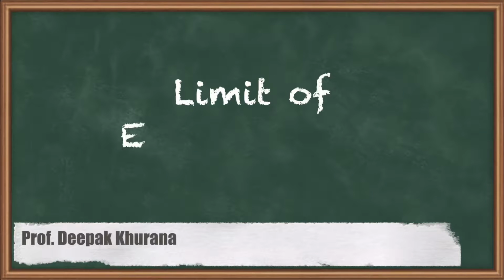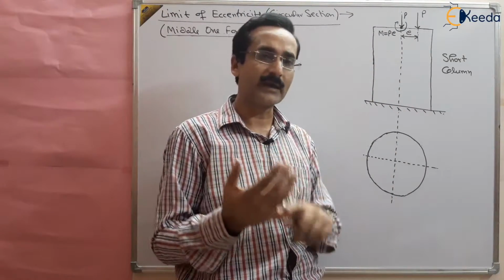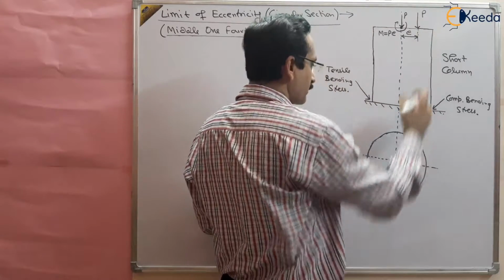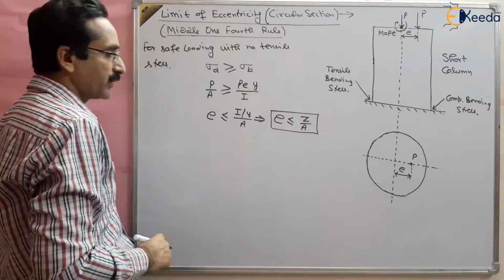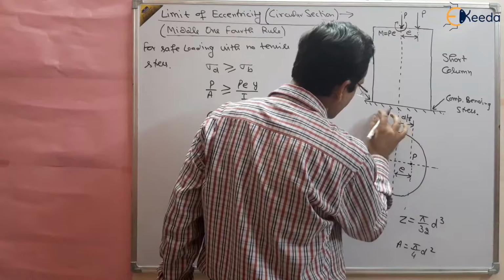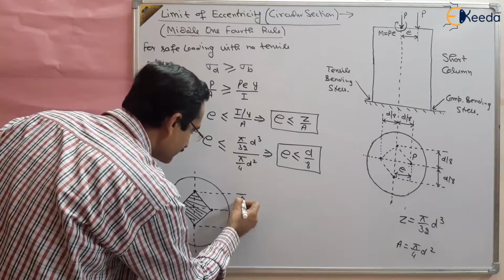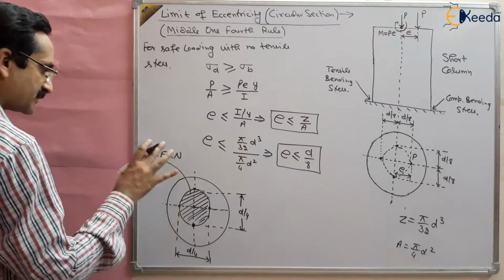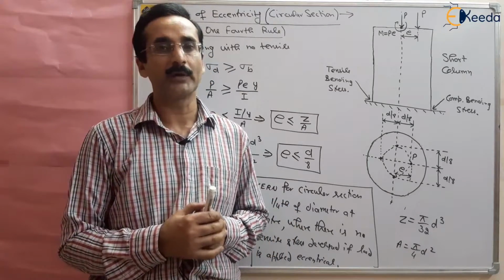Comprehensive Guide To Limit Of Eccentricity In GATE Strength Of Materials : II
In this video, we'll dive deep into the concept of Limit of Eccentricity-1 in fluid mechanics and hydraulic machines, a crucial topic for GATE exam aspirants. Understanding this concept is essential for mastering the fundamentals of fluid mechanics.

🔍 Video Description:
In this comprehensive video, we explore the Limit of Eccentricity-1 in the context of fluid mechanics and hydraulic machines, a vital subject area for GATE exams. We break down complex theories into easy-to-understand explanations, ensuring that you grasp the core concepts effortlessly.

📚 Topics Covered:

Definition and significance of Limit of Eccentricity-1
Application in fluid mechanics
Importance in hydraulic machines
Problem-solving and real-life examples

Happy Learning.